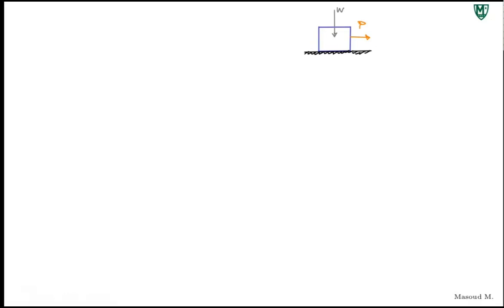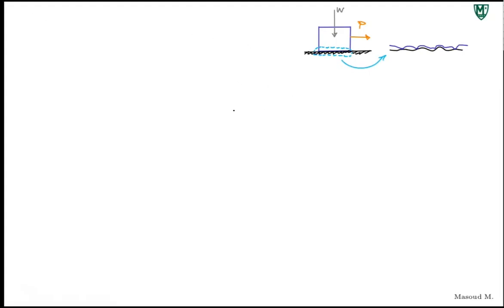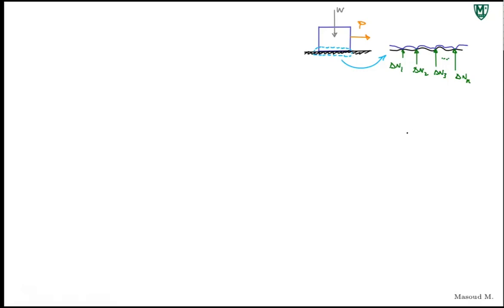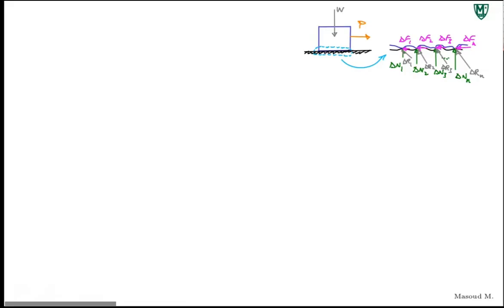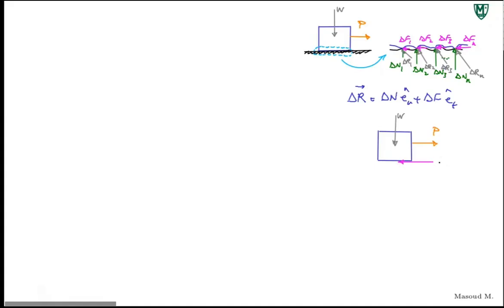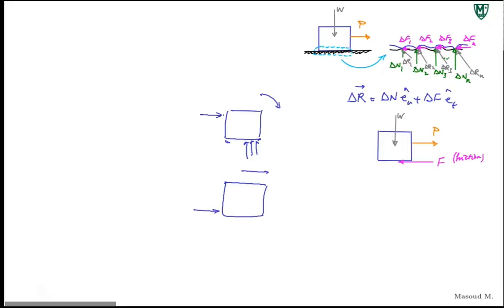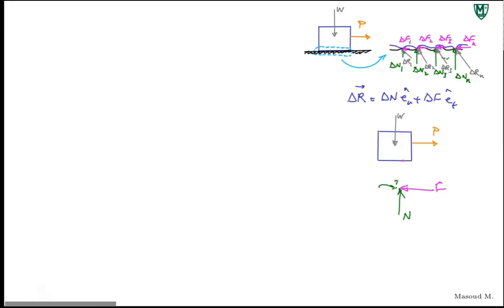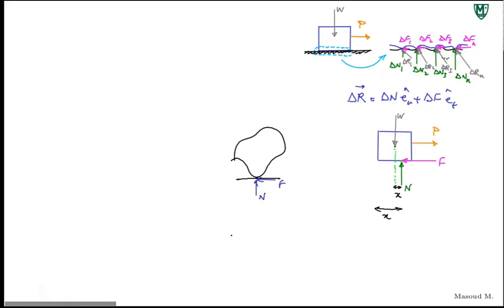59 Friction force - Part 2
Overviewing the concept of friction in engineering context - Part II